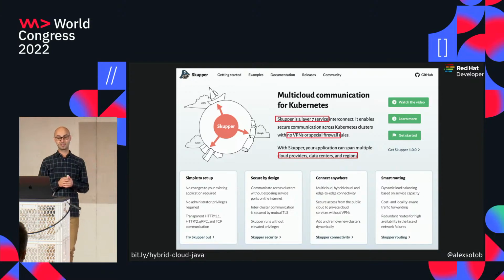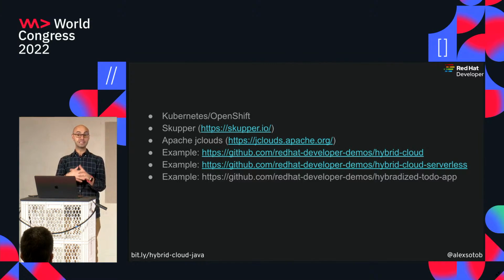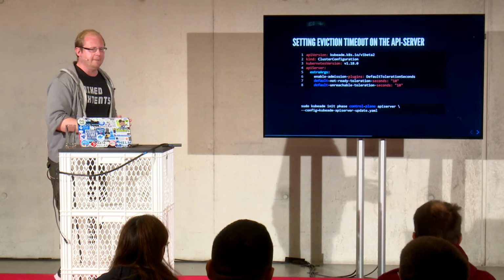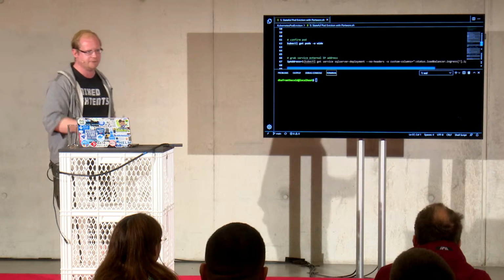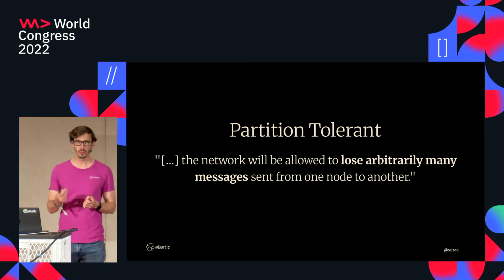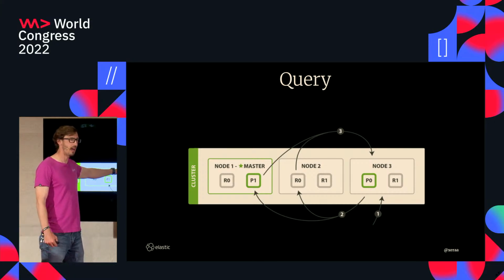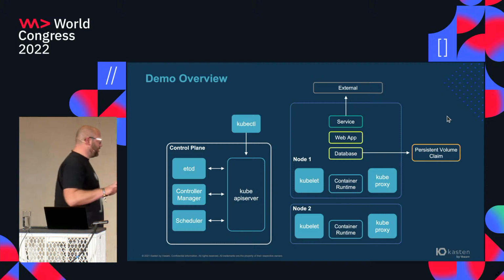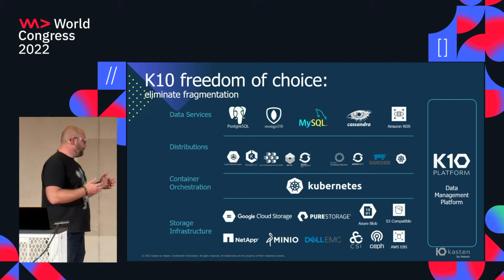Cloud Native Data Management Day LIVE from WeAreDevelopers World Congress Berlin, Germany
Program:
13:30 – 13:45
Welcome from Host and Moderator: Michael Cade, Senior Technologist, Cloud Native Product Strategy & DevRel, Kasten by Veeam
13:45 – 14:15
Speaker: Alex Soto, Director of Developer Experience at Red Hat
Title: Winning the Hybrid Cloud
Abstract: Life happens, and so does the Hybrid Cloud. If your company is successful enough, it'll likely have workloads spread across different public cloud providers and on-premises servers. For winning in these scenarios, you need the power of open source.
Join us in this session to witness how technologies like Kubernetes and Skupper can turn the odds in your favor. You'll see how effectively you'll achieve requirements like cost management, failover, resiliency, and others yet maintaining your data safe.
14:20 – 14:50
Speaker: Andrew Pruski, SQL Server DBA at Channel Advisor
Title: Adjusting Pod Eviction Timings in Kubernetes
Abstract: Kubernetes has high availability built into it, but the default settings may not be optimal for certain workloads. In this short session we'll be looking at what happens to pods in Kubernetes when the node that they are running on fails.
When a node goes into a not ready state, Kubernetes by default, will wait for 5 minutes to move any pods running on that node to a new healthy node.
We'll discuss how this timing can be adjusted and then have a look at this in action!"
One thing I wanted to ask...with PVs on downed node..they don't move across until that node is brought up or removed from the cluster (tested in both AKS and EKS).
It's something that has been holding us back from deploying SQL Server on K8s. the only option we've found is a third-party tool from Pure Storage called Portworx.
14:55 – 15:25
Speaker: Philipp Krenn, Developer Advocate at Elastic
Title: Make Your Data FABulous
Abstract: The CAP theorem is widely known for distributed systems, but it’s not the only tradeoff you should be aware of. For datastores there is also the FAB theory and just like with the CAP theorem you can only pick two:
Fast: Results are real-time or near real-time instead of batch oriented.
Accurate: Answers are exact and don’t have a margin of error.
Big: You require horizontal scaling and need to distribute your data.
While Fast and Big are relatively easy to understand, Accurate is a bit harder to picture. This talk shows some concrete examples of accuracy tradeoffs Elasticsearch can take for terms aggregations, cardinality aggregations with HyperLogLog++, and the IDF part of full-text search. Or how to trade some speed or the distribution for more accuracy.
15:30 – 16:00
Speaker: Michael Cade, Senior Technologist, Cloud Native Product Strategy & DevRel at Kasten by Veeam
Title: It's all about the Data
Abstract: Data Management is required across the board when it comes to any platform, we could be talking about Virtualization, Cloud (IaaS, PaaS, SaaS, etc), Cloud-Native, and Legacy and sometimes all of these platforms are linked together to serve the end-user.
Data Management consists of many different facets including Backup, Recovery, Migration, and leveraging that data as part of another use case that does not interfere with the production environment.
In this session we are going to focus on protecting stateful workloads in your cloud-native Kubernetes environment, the importance of making sure your data services are protected but also the capabilities available to enable easy migration between multiple different Kubernetes clusters and environments.
Database not running in Kubernetes? That is fine, we also have a unique way of being able to protect your data services that reside outside of the Kubernetes cluster.
If we have time, we can also touch on the ability to add this to your continuous deployment process to ensure that your data service is also protected before any code change.